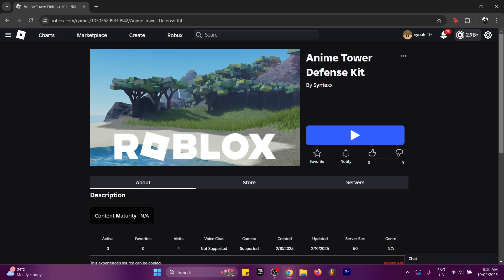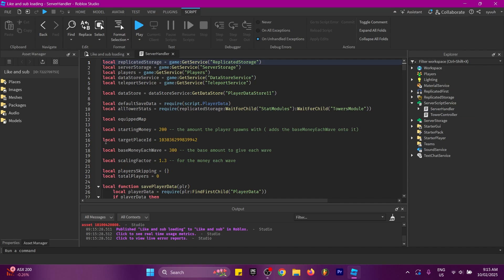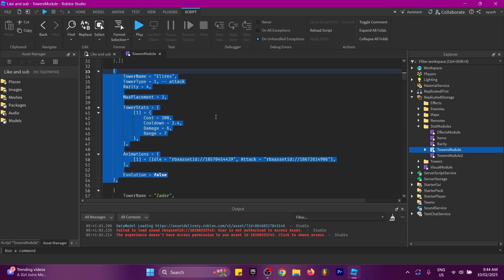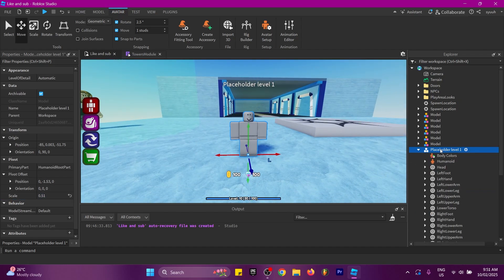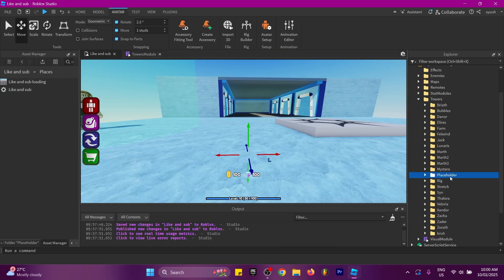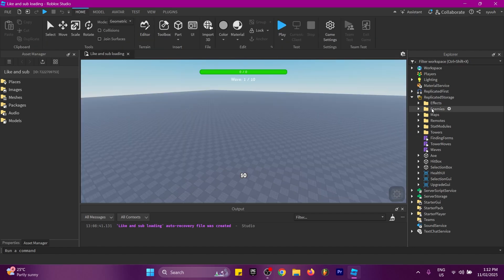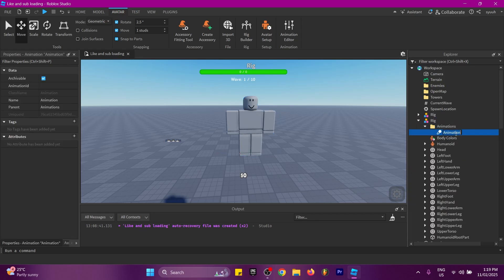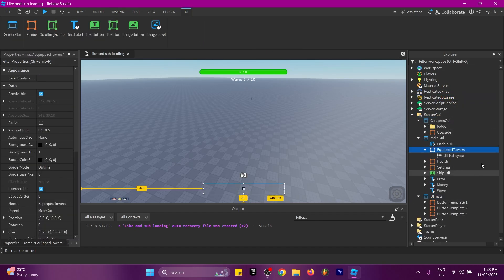Tower Defense Kit | Roblox Studio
I made a Tower Defense Kit in Roblox Studio and it's free! In this video I show how to set it up, add towers, add maps and more!

(They are to separate places within the same game so it will display on the page that they are the same but they aren't)

I am not continuing work on this project...

If you wanna get in contact with me, I'm usually on discord.